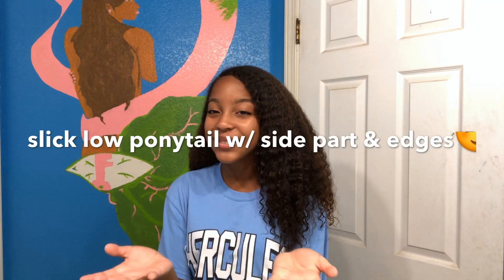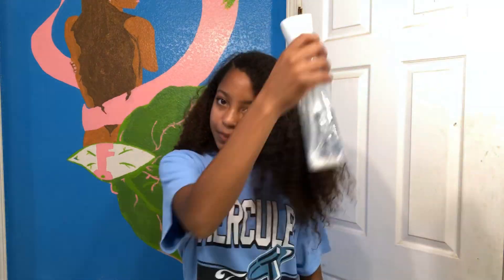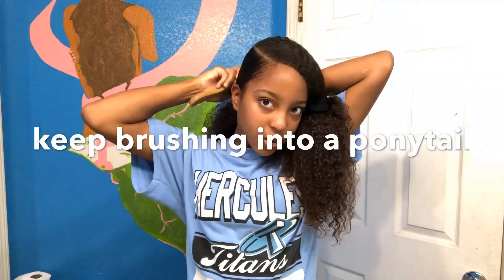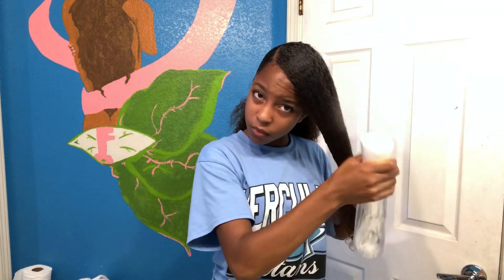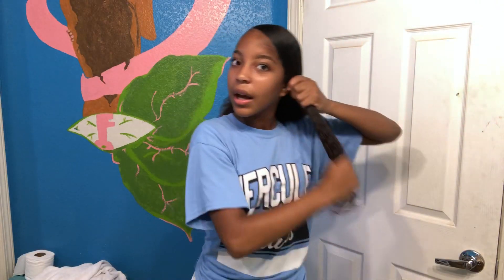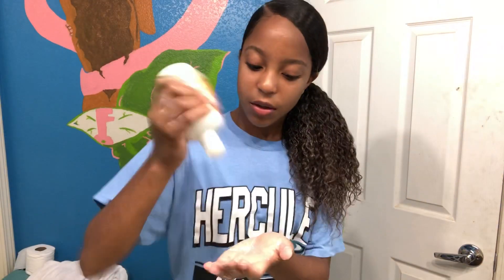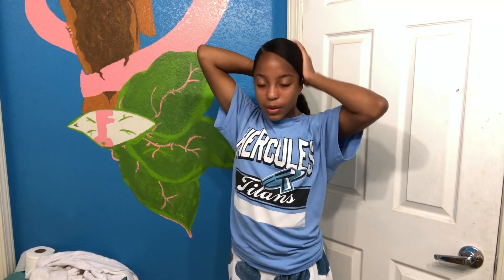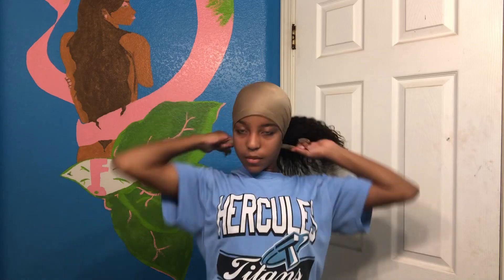Slick Low Ponytail Tutorial🤤🌊 | love curlykay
Heyyy Babezzz😚 I’m finally back after another long month with a hair tutorial a lot of you have been asking for😁 I love the positive feedback I have been receiving on my last video so keep it up👍🏽 Thank you for helping me reach 1,000+ subscribers so fast, I’m so thankful🤧 Keeping telling me the content you guys want to see👀 Love you all💕

FAQ💬
what do i record my videos w/ : iphone x
what do i edit my videos w/ : imovie